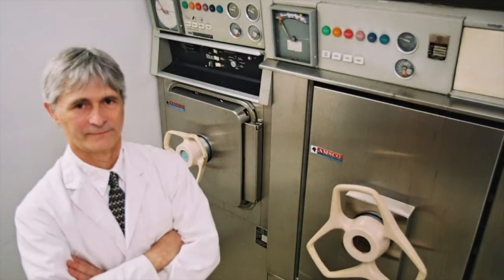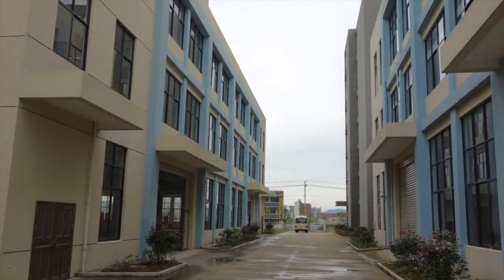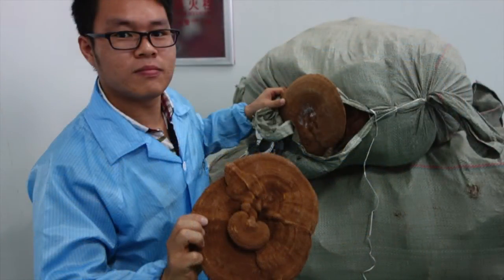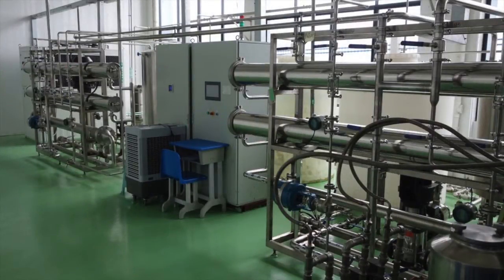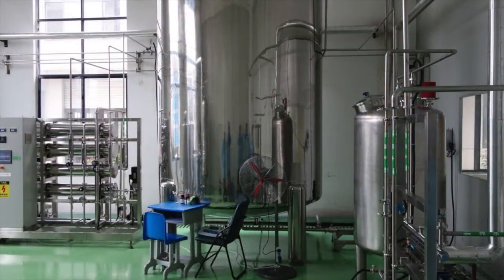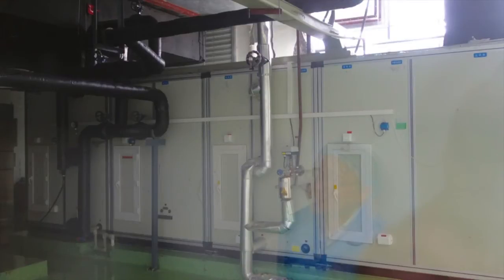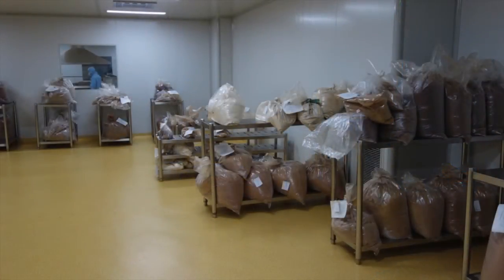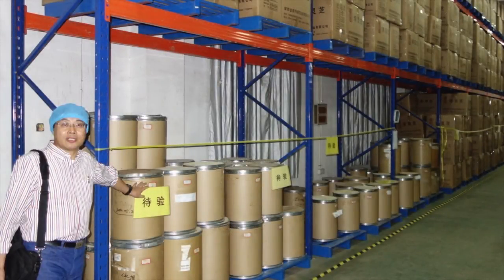Mushroom Extraction At Scale: How Nammex Does it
Jeff Chilton, President at Nammex, walks you through how medicinal mushroom extraction is performed on a commercial scale. Find out more about our organic mushroom extract ingredients